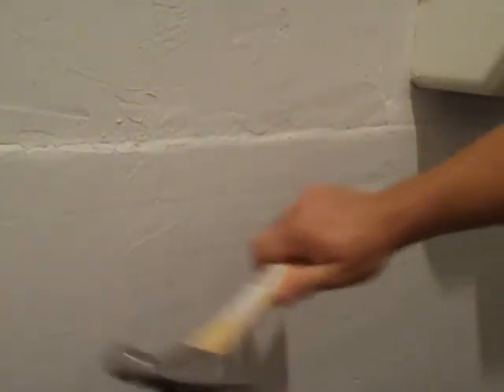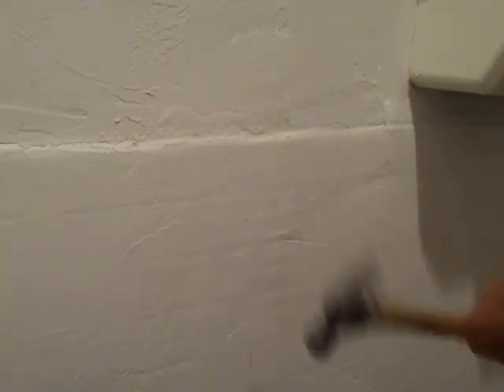Logan calls out another contractor for calling him out.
I did a remodel job for a friend who  took the word of another contractor who said something I did would not work out. So I decided to go the distance to prove that not only would the mud not fall of sometime down the road from sheer gravity but a few things alot tougher than gravity.